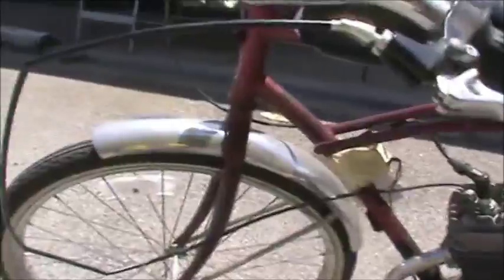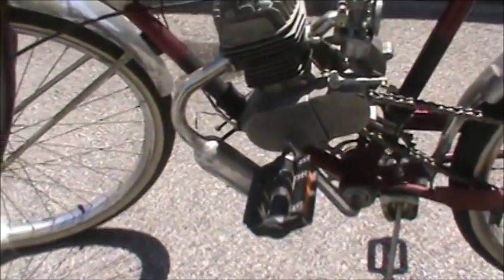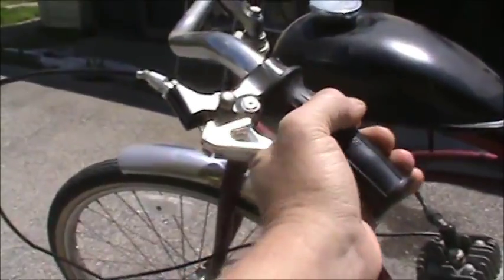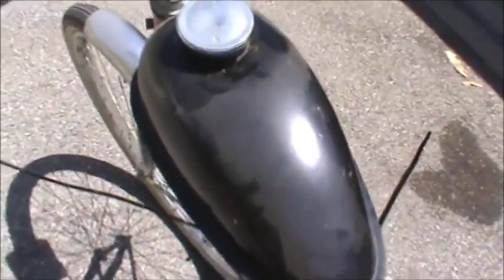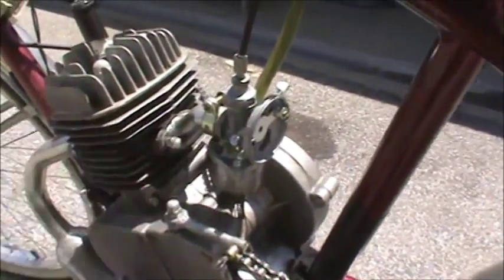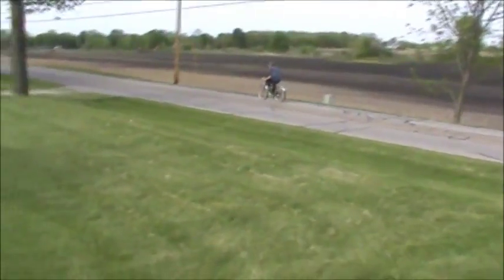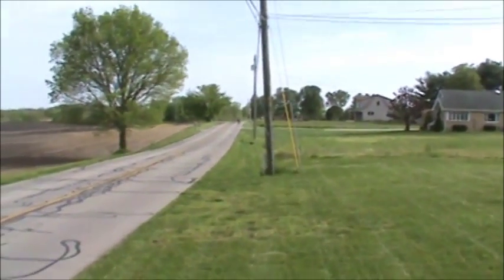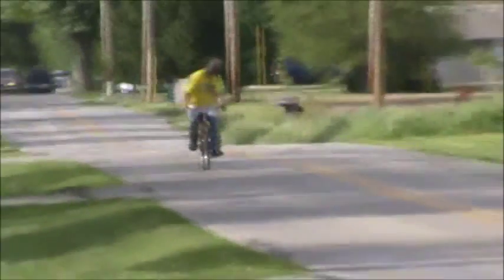Motorized Bicycle From The Trash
Found this motorized bicycle in the trash today. Took it home and after about 15 minutes of tinkering I had it up and running.